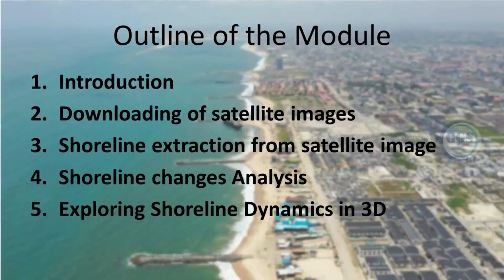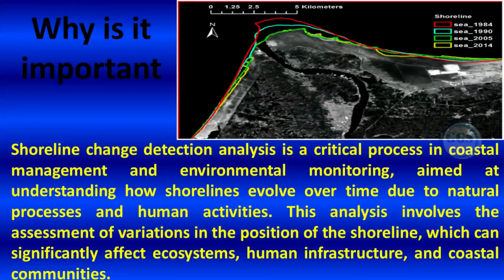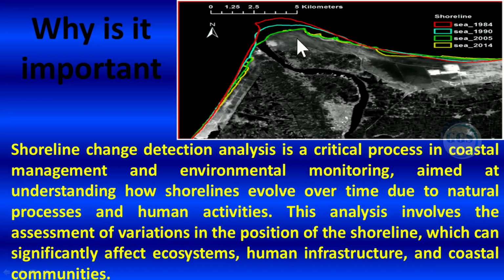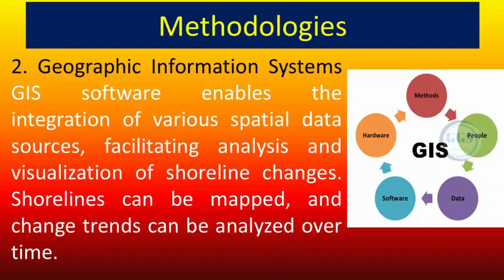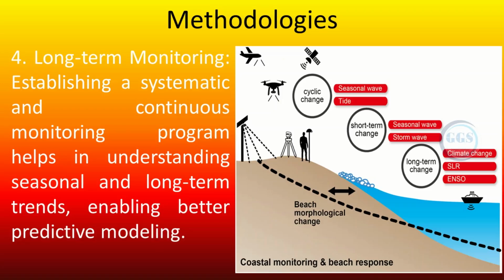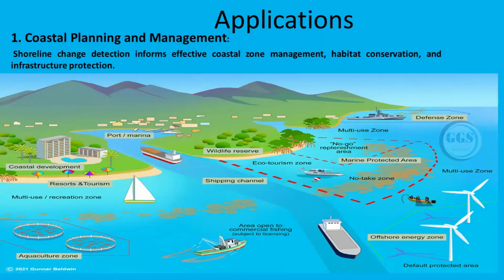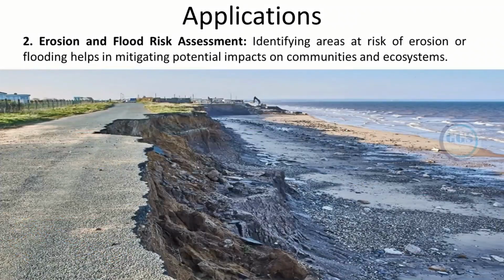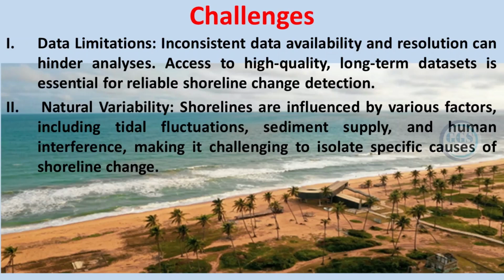Shoreline Change Detection Analysis Part 1: Introduction to Shoreline Analysis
In this first installment of our "Shoreline Change Detection Analysis" series, we introduce you to the fascinating world of shoreline dynamics. This video explores the importance of monitoring shorelines, highlighting how changes can impact ecosystems, human activities, and coastal communities. We'll cover the methodologies used in shoreline change detection, including remote sensing and GIS technologies, and discuss the significance of historical data in understanding coastal transformations. Whether you're a student, researcher, or simply interested in environmental science, this video provides a solid foundation for understanding shoreline processes.